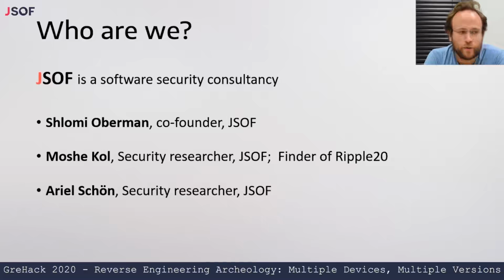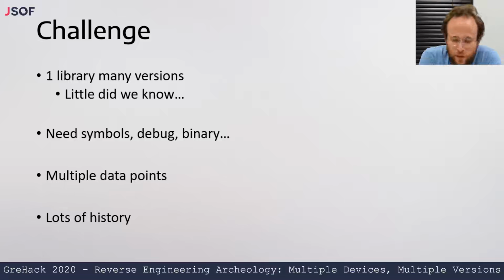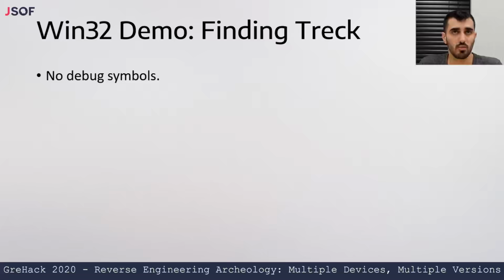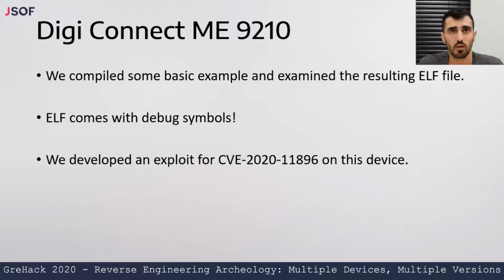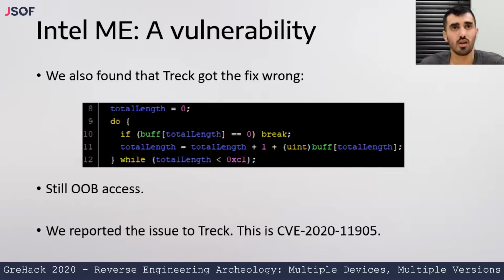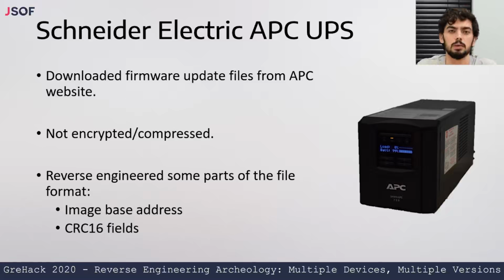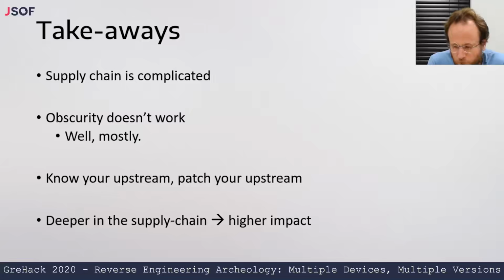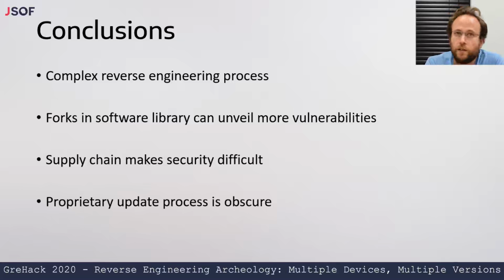Reverse Engineering archeology Shlomi Oberman, Moshe Kol and Ariel Schön